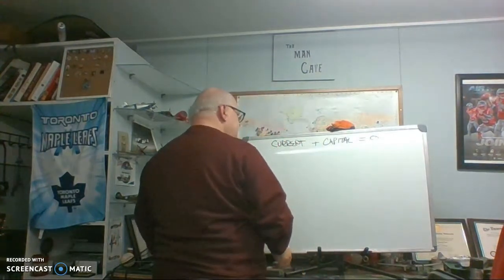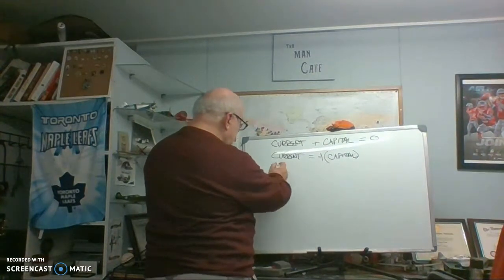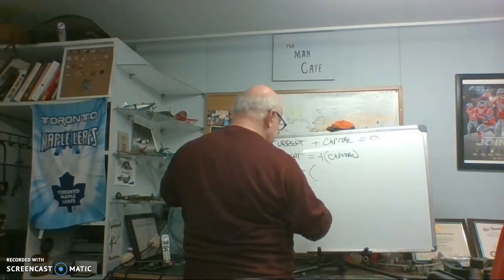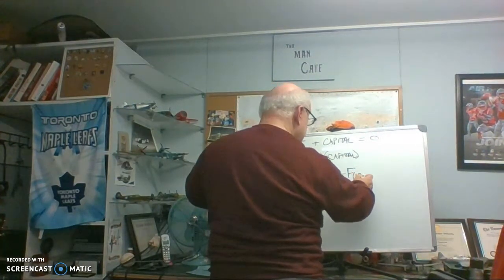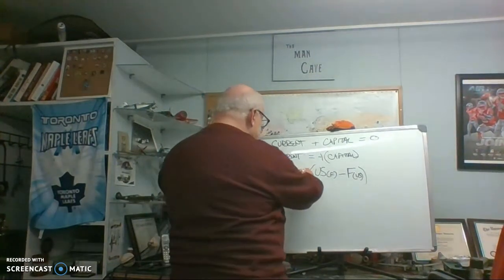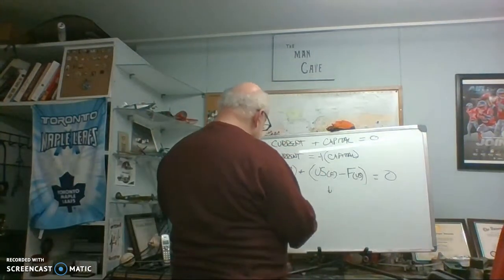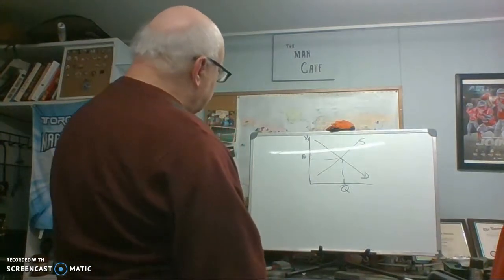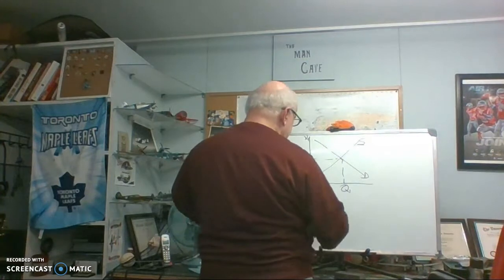Recording #38 BALANCE OF PAYMENTS LEFOTOVERS; INTRO XCHANGE RATE